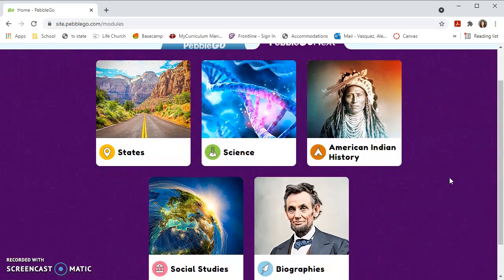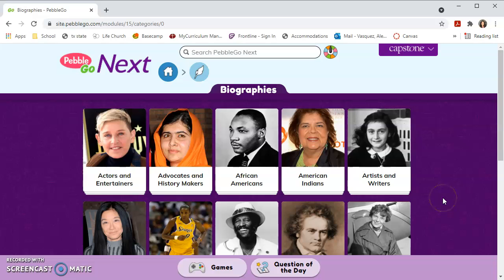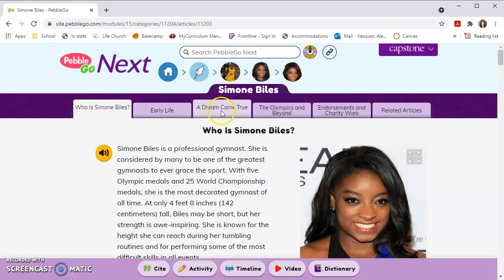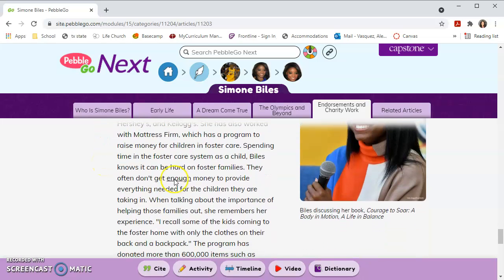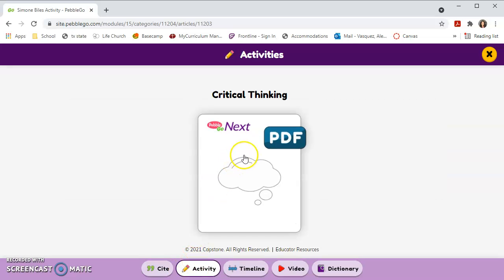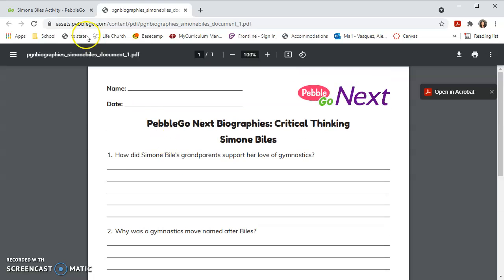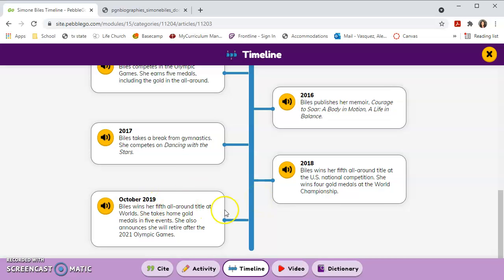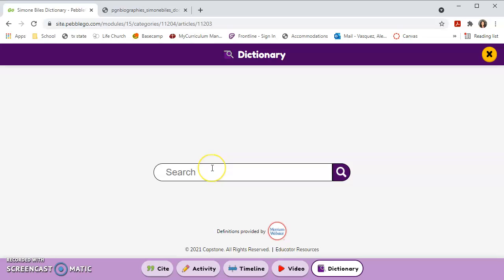PebbleGo Screencast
Tutorial on how to use PebbleGoNext for our historical figures project. Learn how to navigate and use the tools provided.